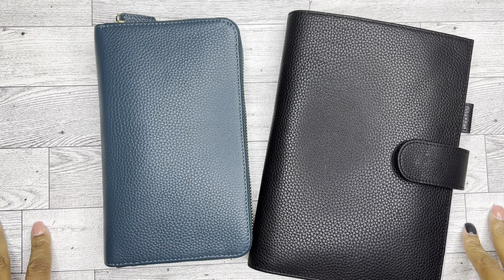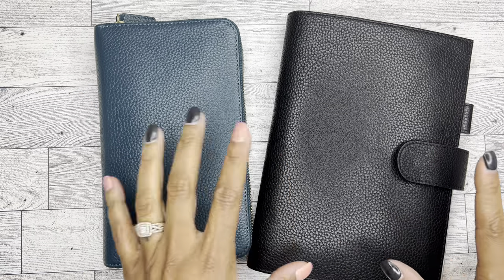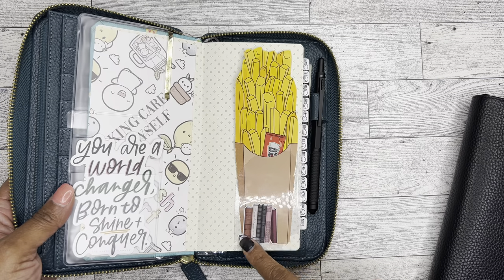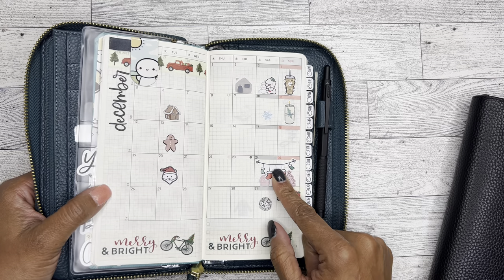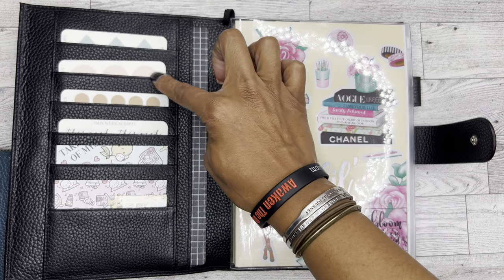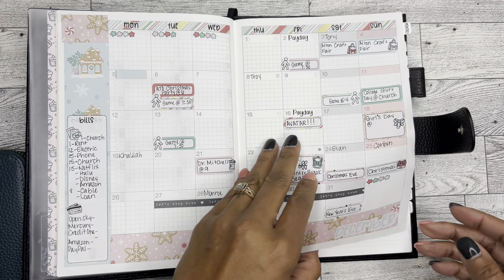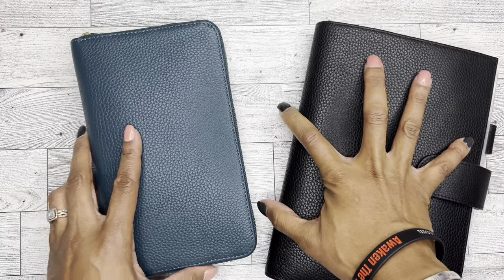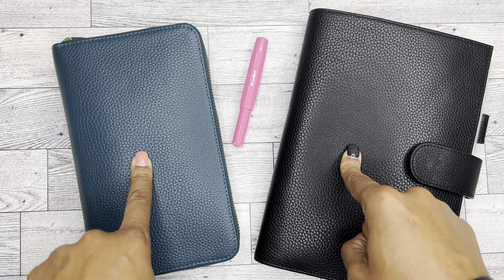Planmas Day 1 | 2023 Planner Lineup | Hobonichi Weeks | Hobonichi Cousin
Thank you for visiting my channel today!  I hope you enjoy this video where I discuss how I'll be using my planners for 2023.  I am hoping to stick with the Hobonichi Weeks and Hobonichi Cousin for the entire year.